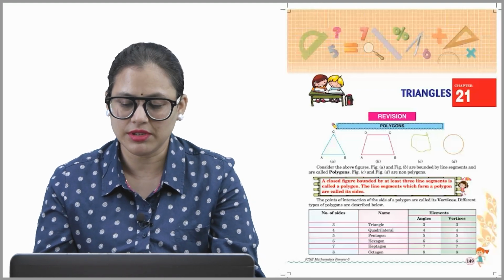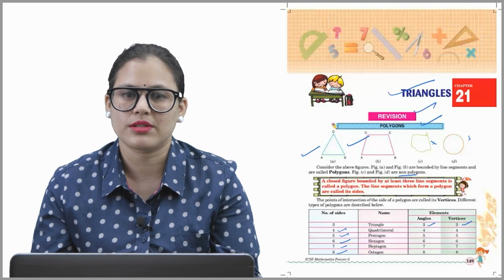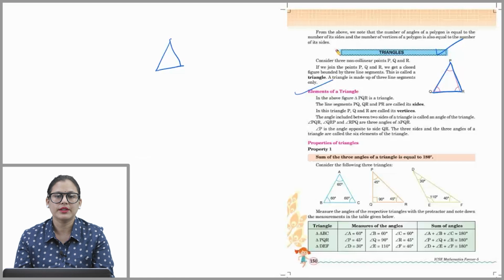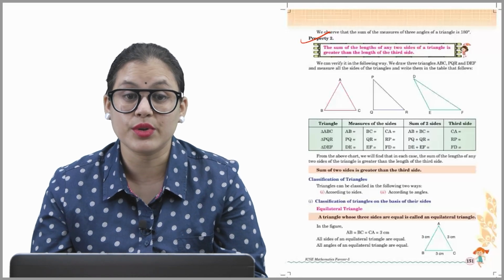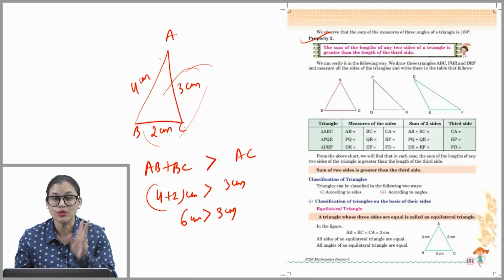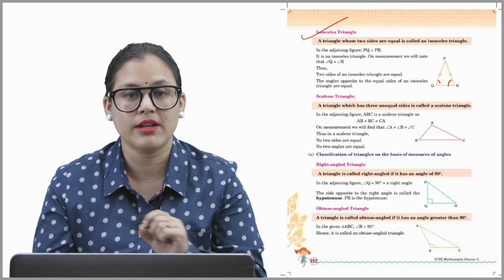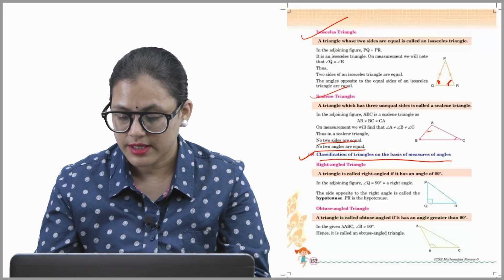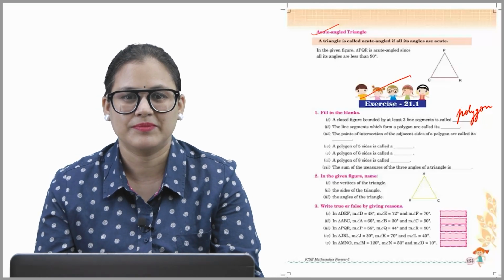Ch 21 | Jay Cee | Forever Mathmatices | Class 5 | Triangles | For children